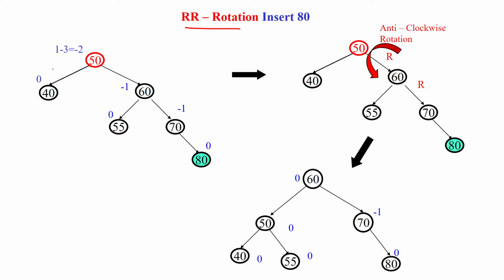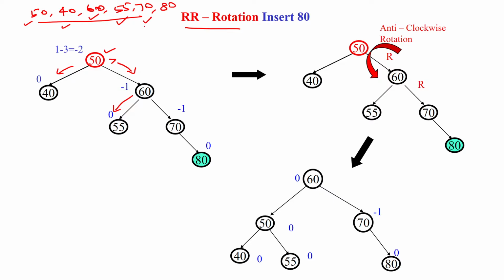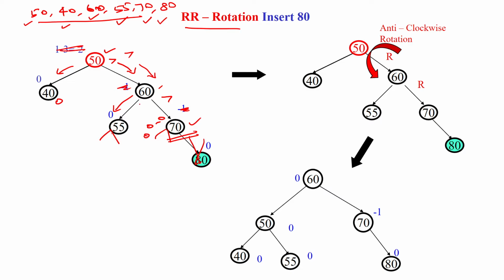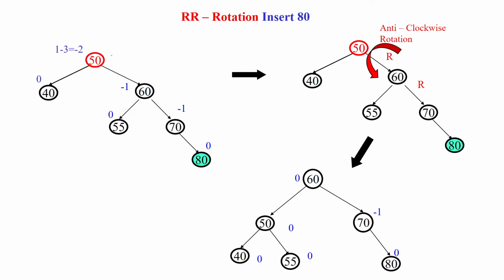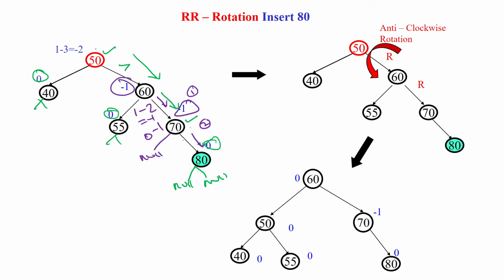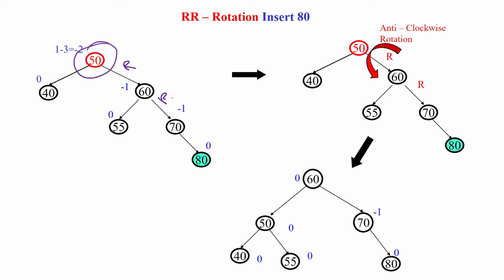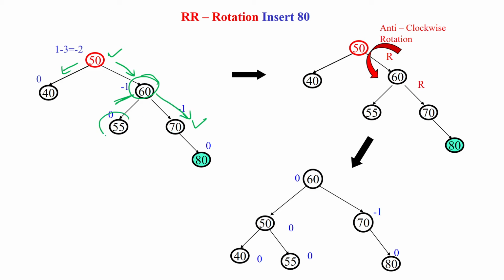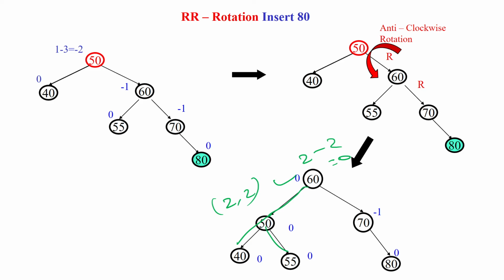88 AVL Tree Insertion with RR Single Rotation Example 2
AVL Tree Insertion with RR Single Rotation Example 2